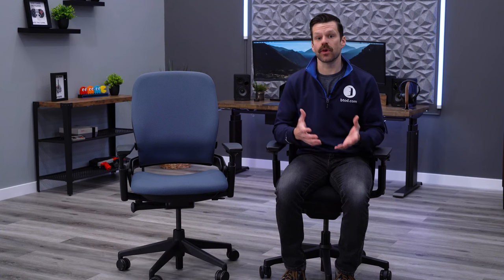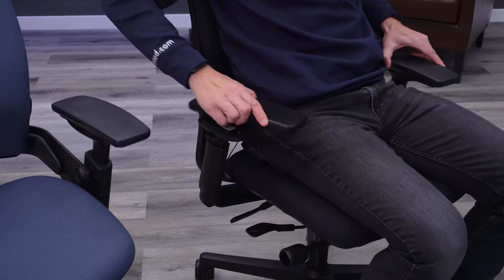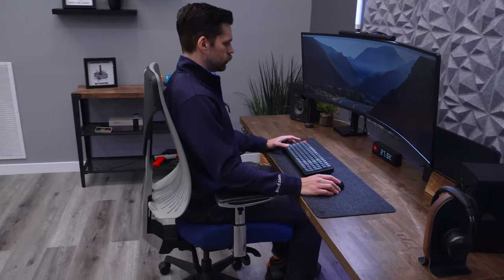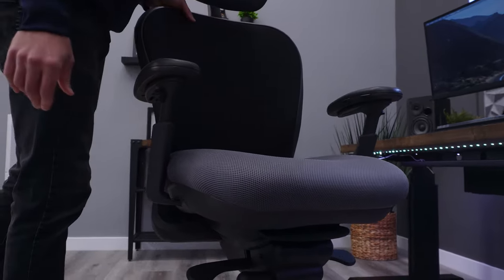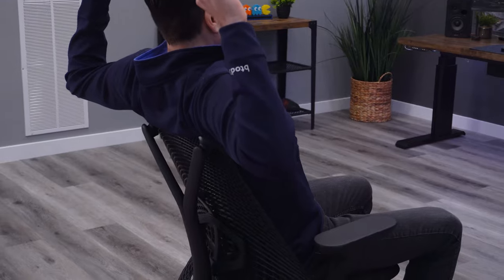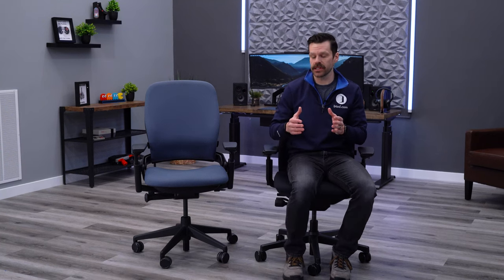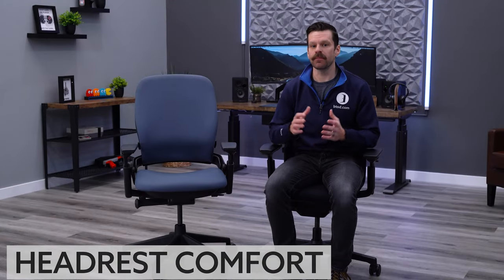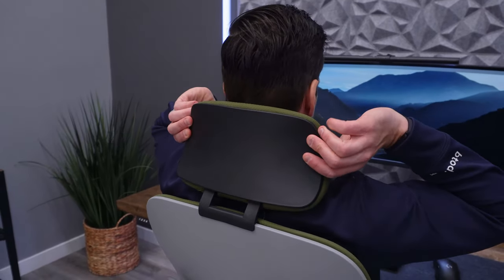5 Tips To ALWAYS Find The Most Comfortable Chair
--Stop buying uncomfortable office chairs! In this video, Greg will share 5 tips to ensure you ALWAYS find the most comfortable chair for you!

Chairs In Video:
Steelcase Leap (Amazon)
Steelcase Amia (Amazon)
0:12 Overall Fit
2:07 Seat Comfort
2:45 Back Comfort
4:39 Arm Comfort
5:03 Headrest Comfort